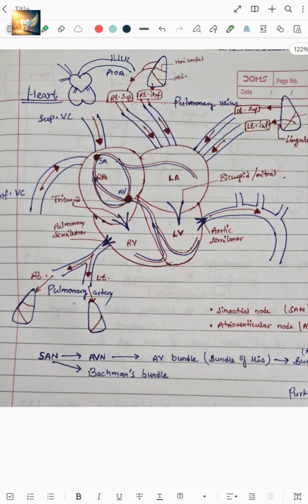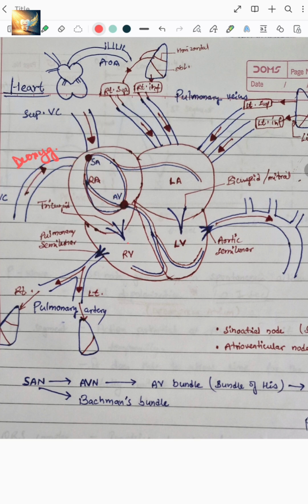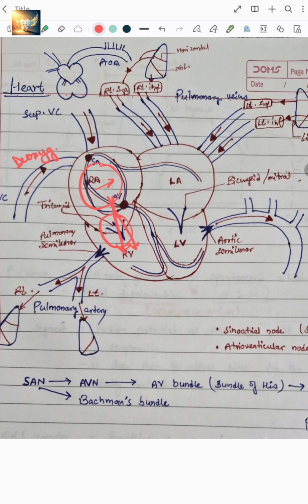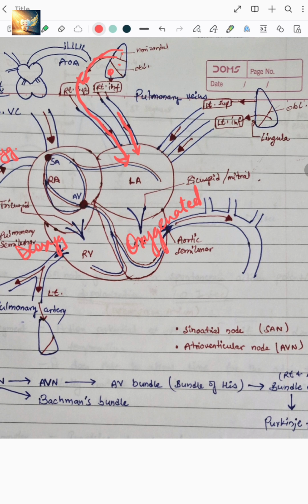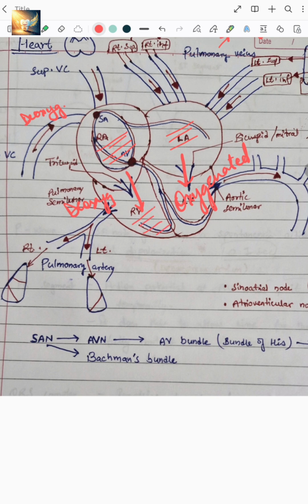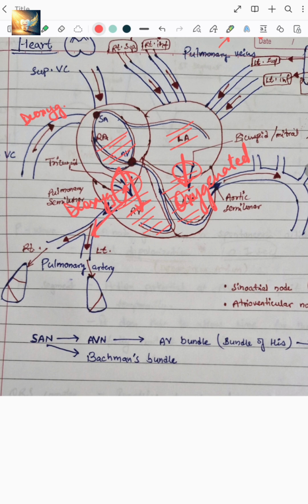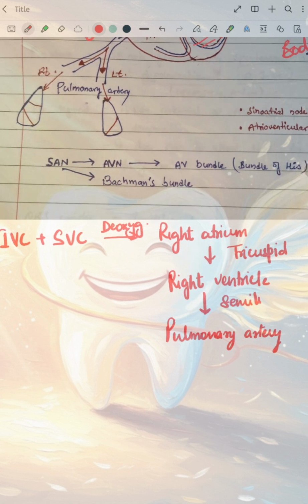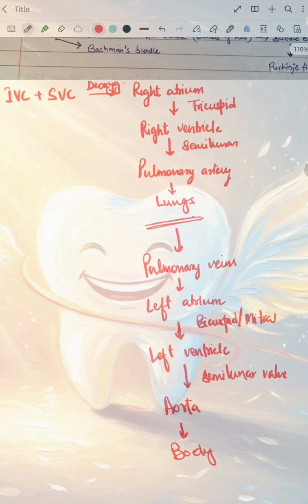Cardiac cycle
1. Blood flow and vessels
2. Electrical conductance of heart, SA, AV, AVB, Purkinje
3. Heart sounds- LUB and DUB
     cardiac output calculation